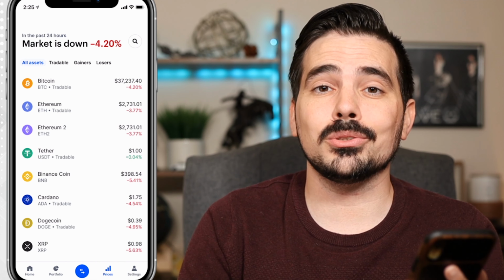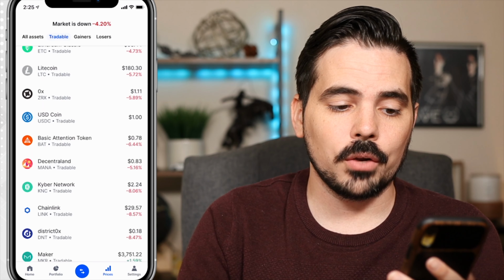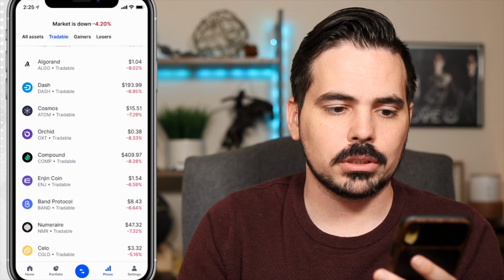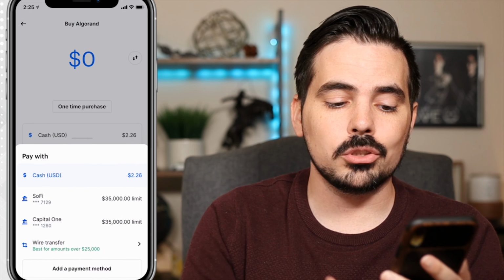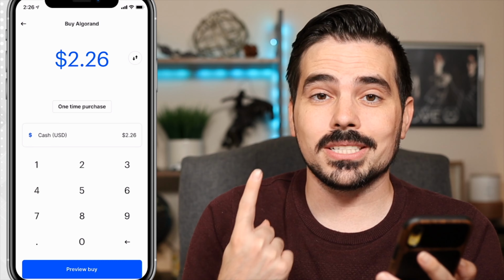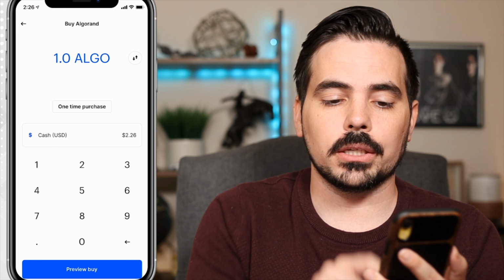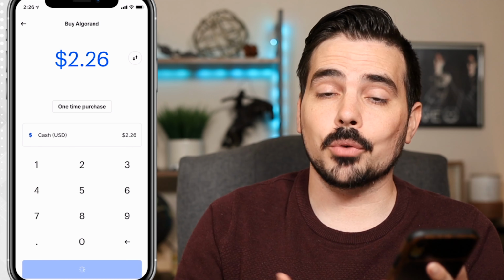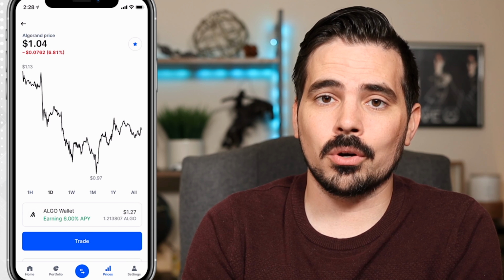How To Buy Crypto on Coinbase (Mobile)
👉Get Coinbase today and receive $10 in BTC when you buy $100 in crypto